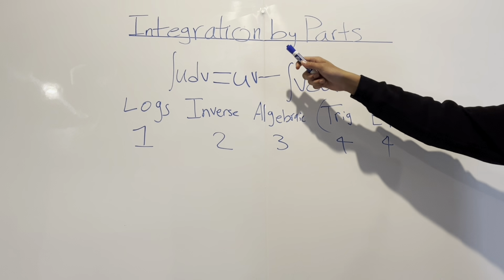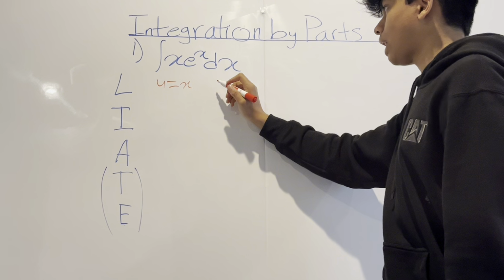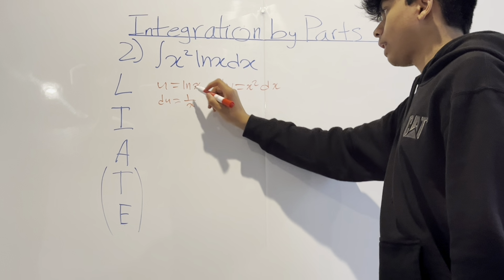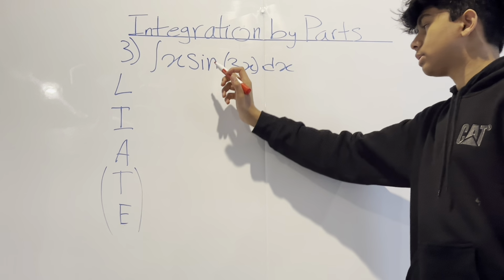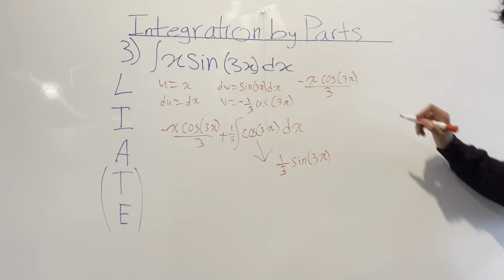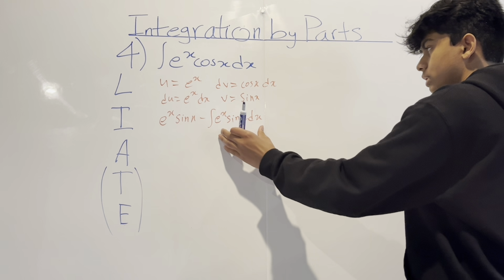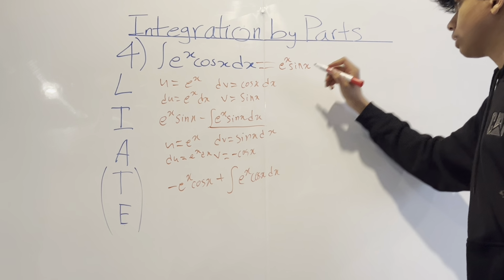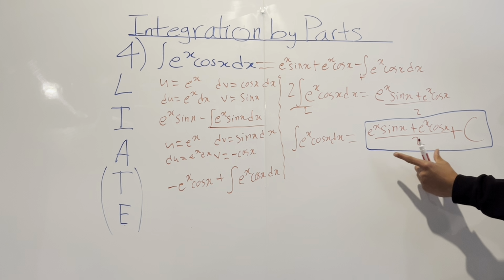Integration by Parts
This video will teach you how to use integration by parts to integrate certain functions.